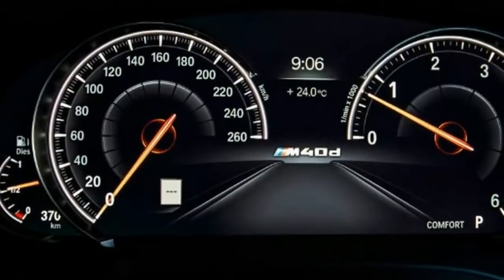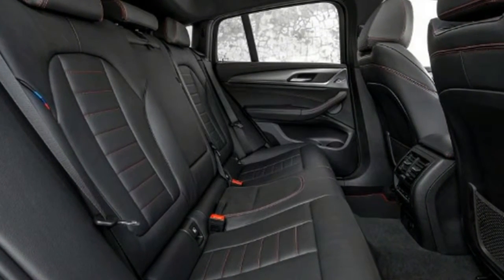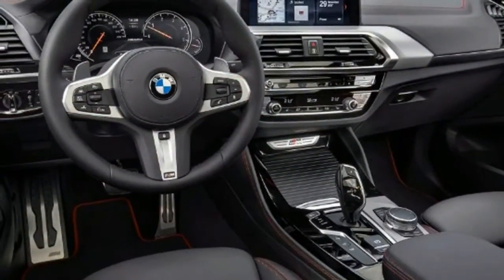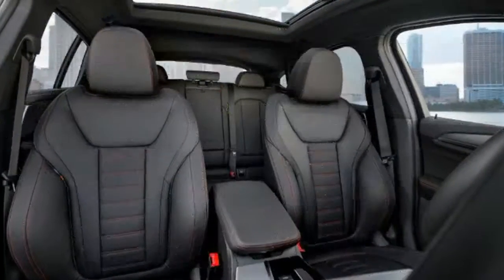New 2018 BMX X4 coupe SUV revealed with sleek new look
The new BMW X4 is set to make its debut at Geneva, while the first UK cars will be diesel-only
We’re in the middle of an avalanche of BMW X-cars. Hot on the heels of last year’s all-new X3 comes the all-new BMW X4 – and we’ve still got the X2 and X7 to come.

This is the second generation of the X4 – a rival for the Mercedes GLC Coupe and Jaguar F-Pace – and, like its predecessor, it’s based on the X3, but trades some of that car’s practicality for coupe-like styling and a sharper drive. The new X4 is on sale now with prices starting just under £43,000.

By Gallery Automotive